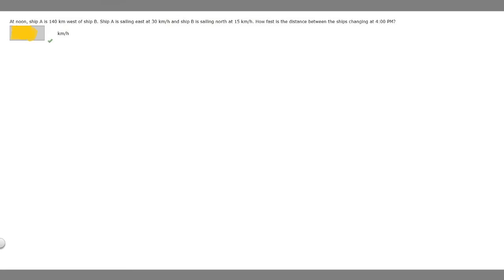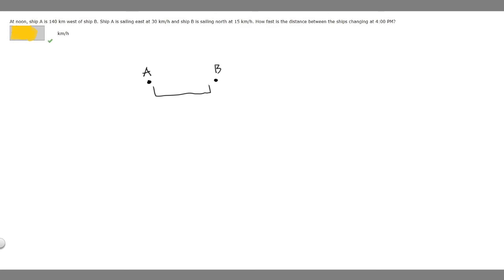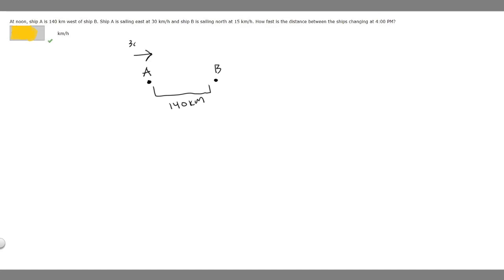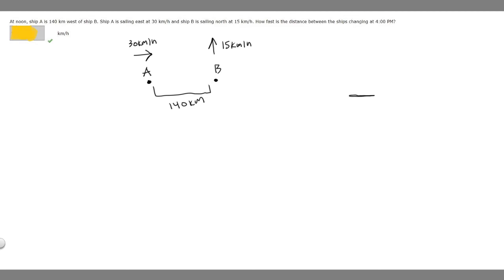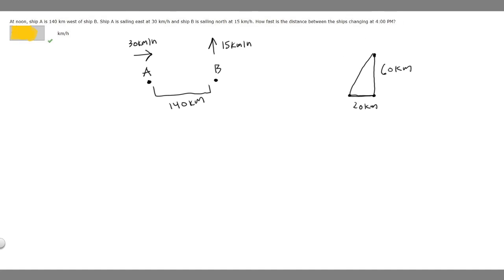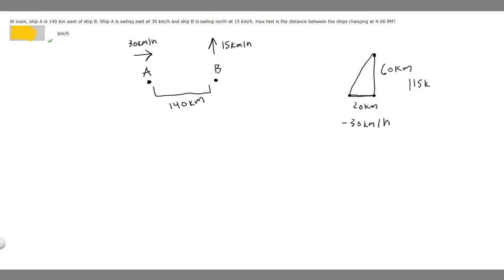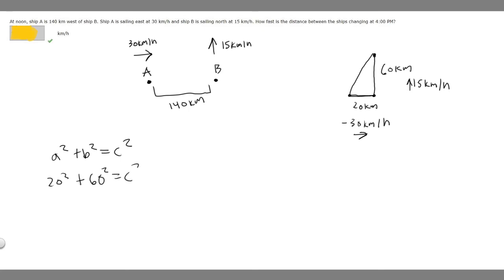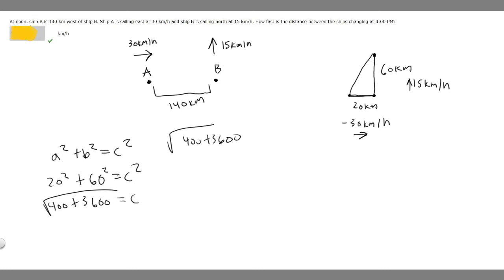At noon, ship A is 140 km west of ship B. Ship A is sailing east at 30 km/h and ship B is sailing.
At noon, ship A is 140 km west of ship B. Ship A is sailing east at 30 km/h and ship B is sailing north at 15 km/h. How fast is the distance between the ships changing at 4:00 PM? .